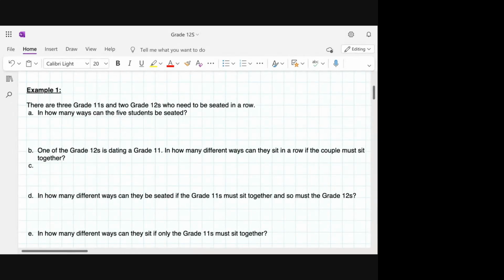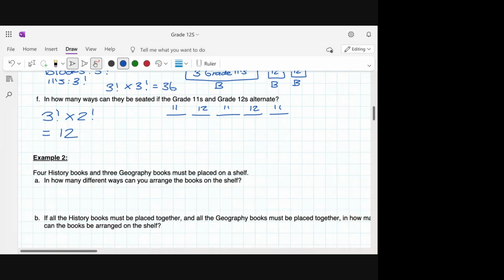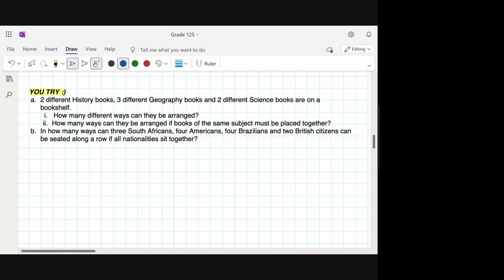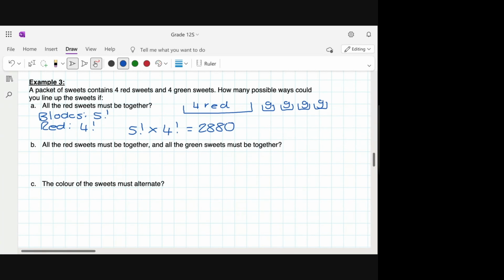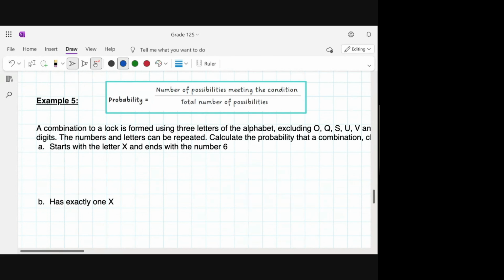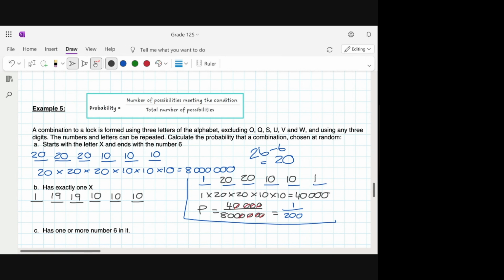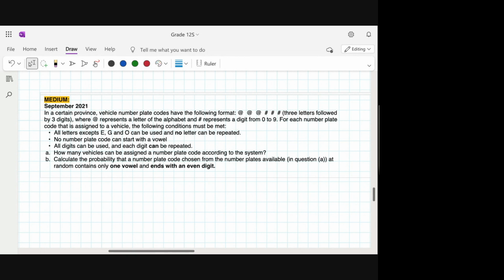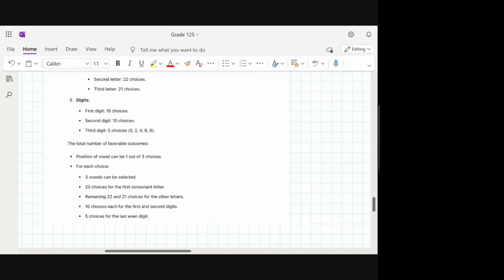Grade 12 - Probability (counting principles: stepping up)